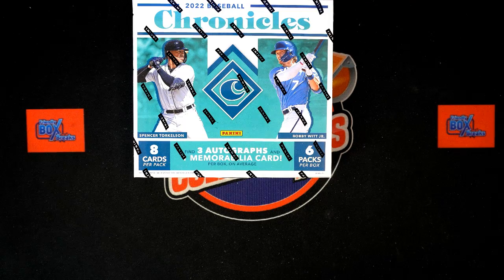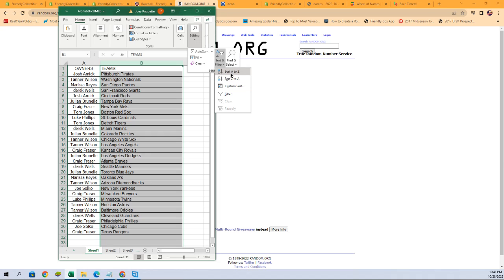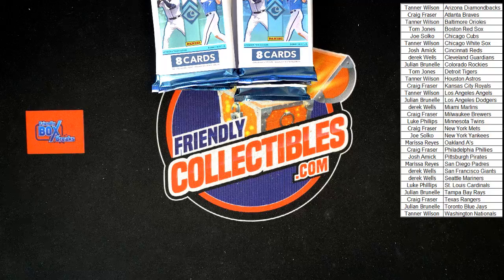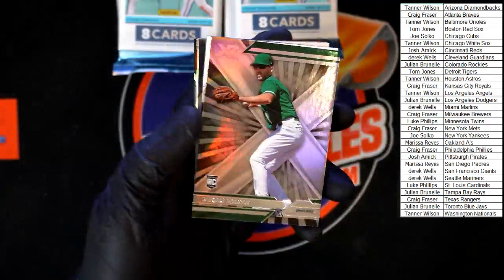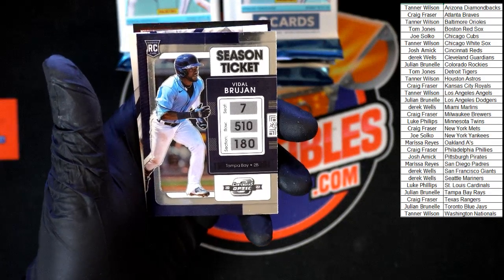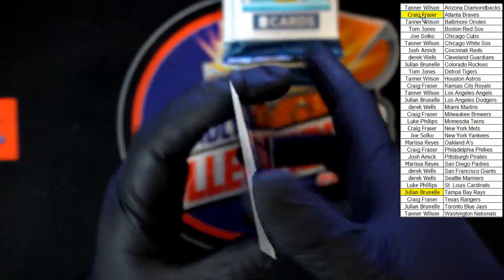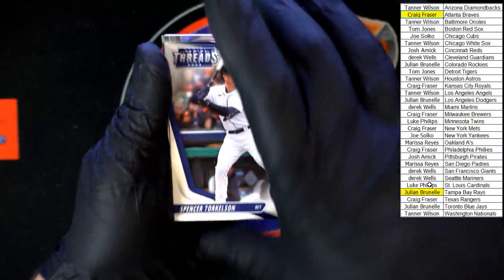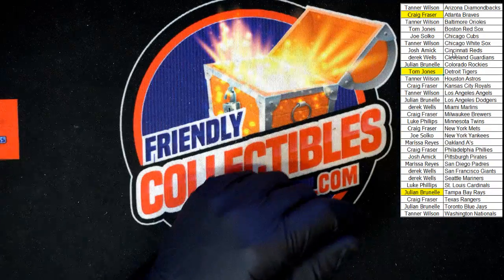2022 Panini Chronicles Baseball Hobby ID 22CHRONBB103